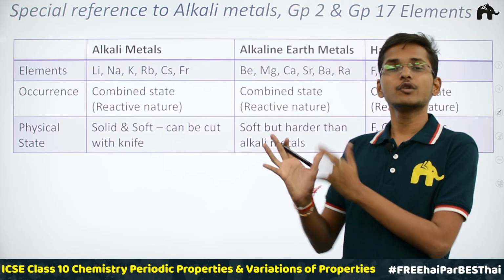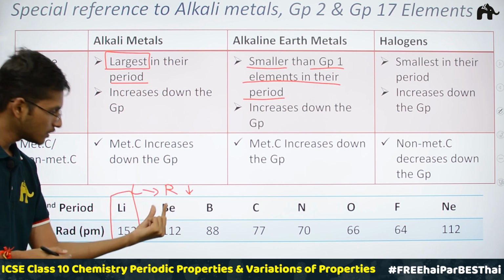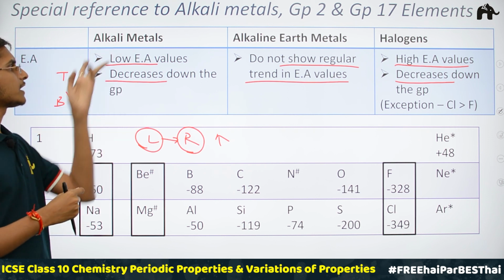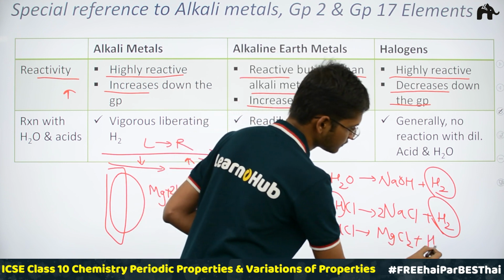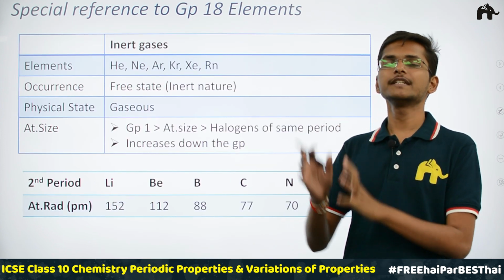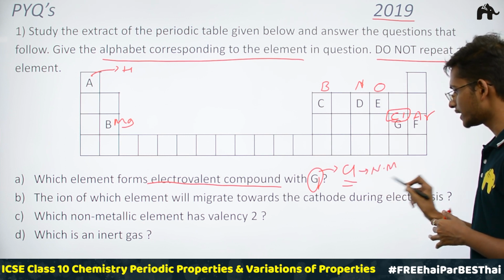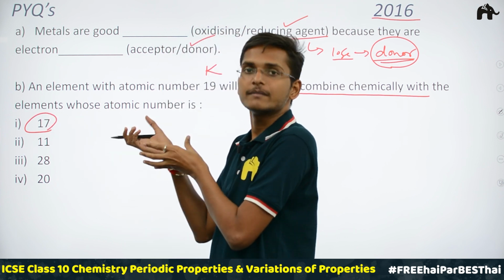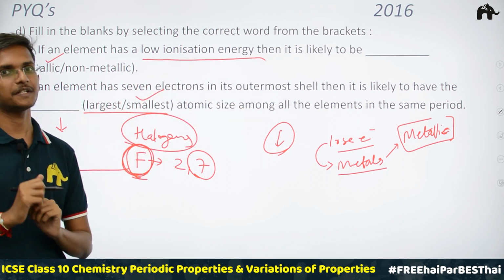Periodic Table properties & Variation | Class 10 Chemistry | Selina Chapter 1 | Group 2 17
"Timestamp:
0:00 Introduction
0:55 Special reference to Alkali metals,Group 2 & Group 17 Elements(Elements ,Occurrence & Physical state)
4:10 Alkali metals,Group 2 & Group 17 (conduction ,Melting point ,Boiling point)
6:53 Atomic size, Metallic character /Non -Metallic character
10:09 Ionisation Energy
12:59 Electron Affinity
14:47 Electronegativity
16:33 Reactivity
21:42 Reducing agent /Oxidising agent
26:12 Compound formation
27:42 Special reference to group 18 Elements
31:23 Tricks for remembering trends
33:31 PYQ’S(2019)
37:49 PYQ’S(2018)
40:15 PYQ’s (2016)